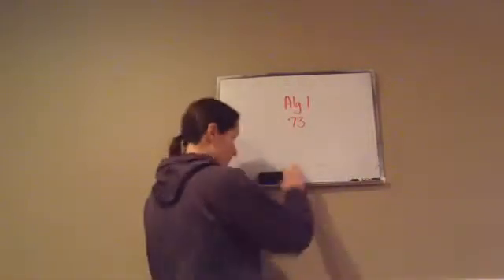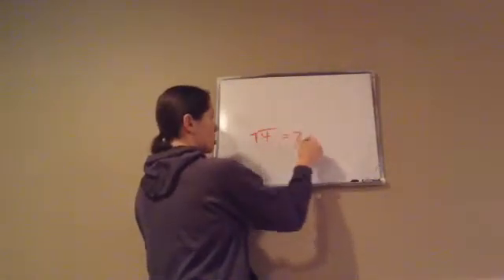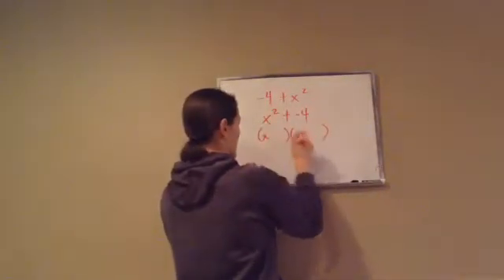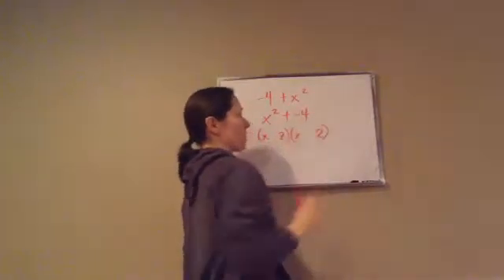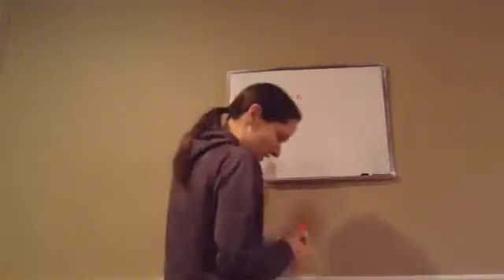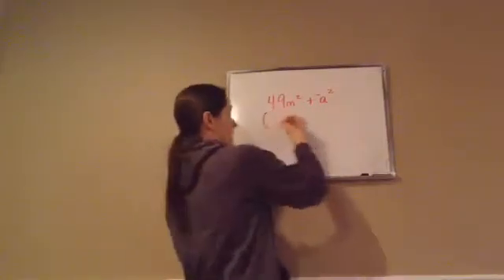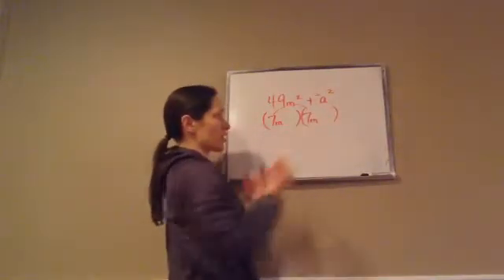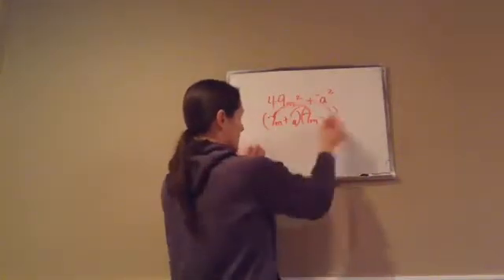Saxon Math Algebra 1-Lesson 73-Factoring Difference Between 2Squares+Probability Without Replacement